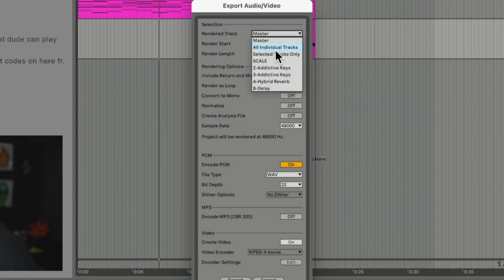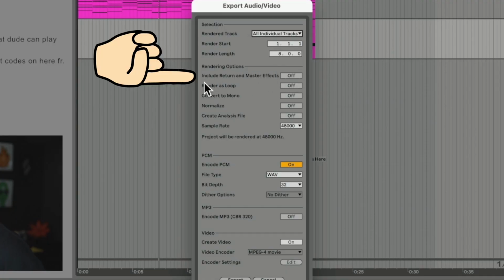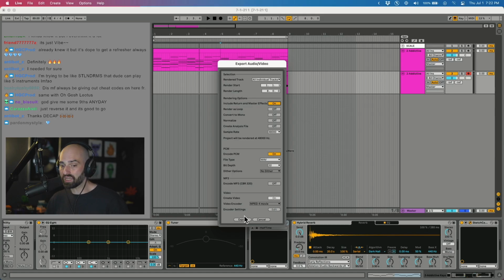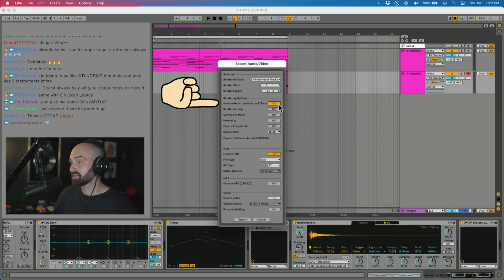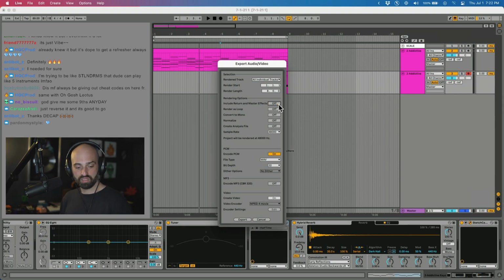The Best Way to Export Stems in Ableton Live | DECAP 🎶 👊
DECAP teaches you the best way to export stems in Ableton Live with a simple and quick method that should make your production workflow improve.